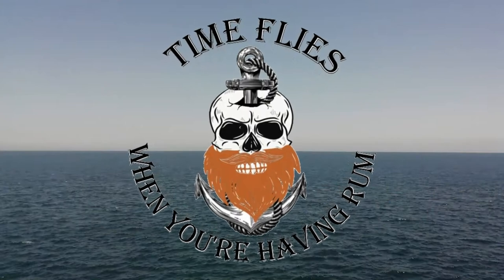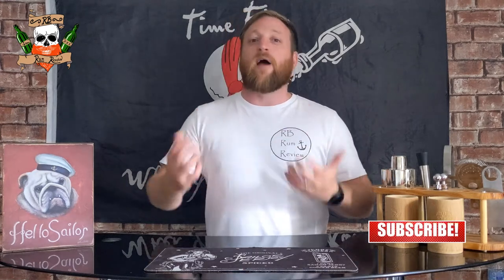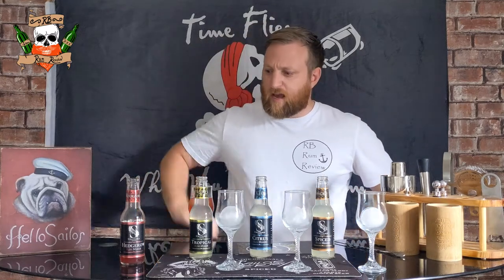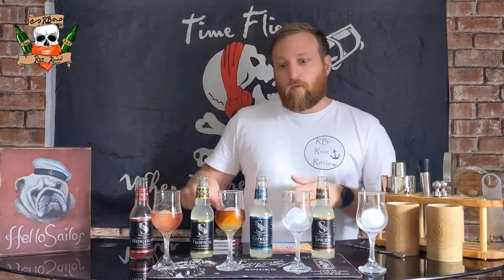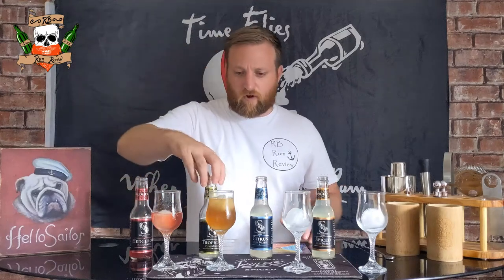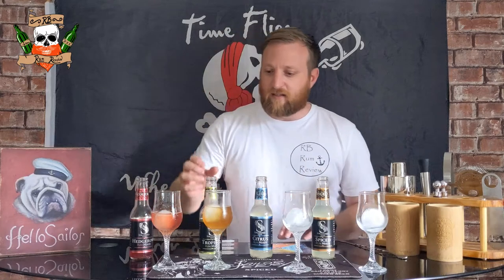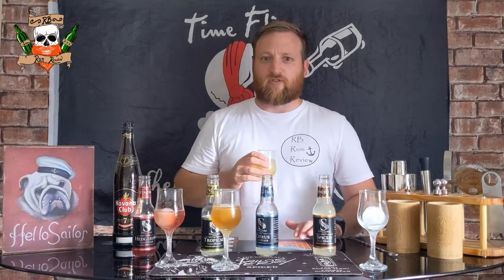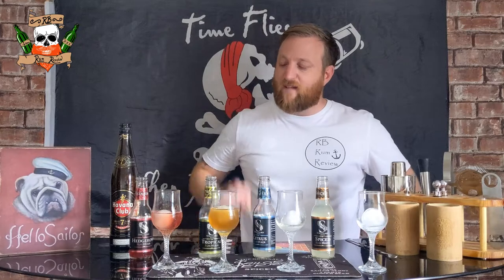How to Drink Rum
What's happening rum Bosuns. Looking at ways to drink rum?? look no further this video discusses how I like to drink my rum with an added bonus of a mixer review, Enjoy. Up Spirits!